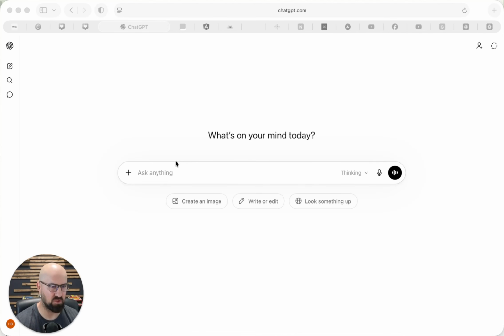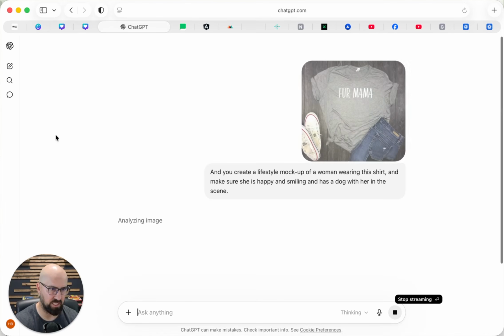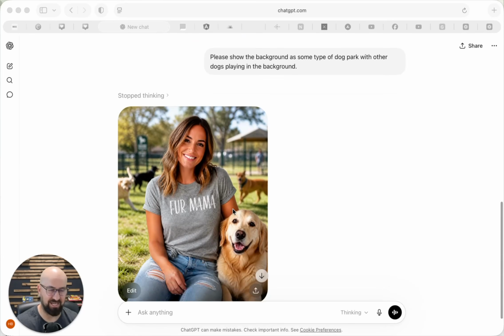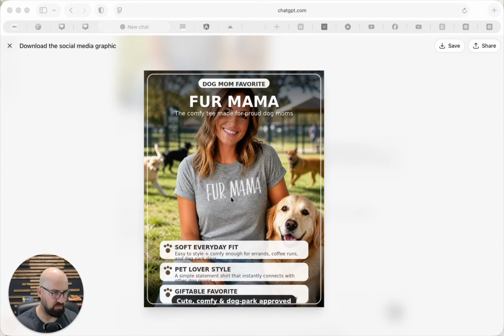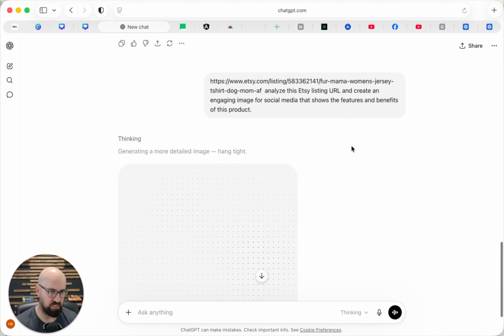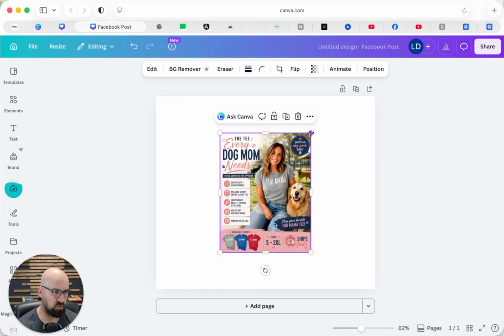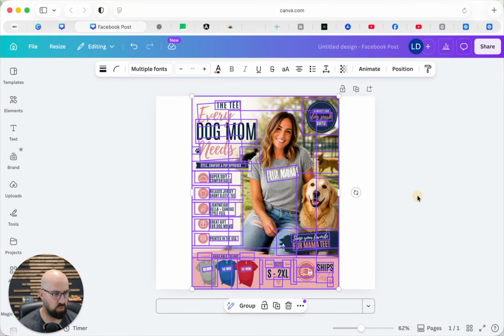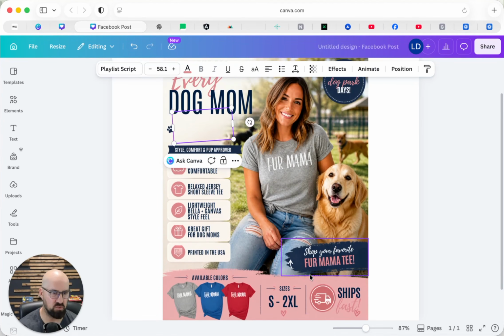ChatGPT Image + Canva is Mockup Gold for Etsy Sellers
🚀 Want to grow your Etsy shop faster? Join 400+ serious sellers inside Etsy Games — get the Traffic Challenge + community starting at just $4/month 👇

🚀 ChatGPT Image 2.0 plus Canva might be one of the easiest ways to create better Etsy mockups, product images, and social media graphics without needing advanced design skills.

In this video, I show you how I use ChatGPT image editing for Etsy sellers to create realistic lifestyle mockups, improve product visuals, and turn simple shirt graphics into engaging promotional content. Then I show you how to bring those images into Canva and use Canva Magic Layers to edit flat images like a mini Photoshop-style design tool.

If you sell on Etsy, this is a powerful workflow for creating better product mockups, social media posts, Pinterest graphics, ad creatives, and promotional images faster.

🔥 What you’ll learn in this video:

✅ How to use ChatGPT Image 2.0 for Etsy product mockups
✅ How to create realistic lifestyle mockups from a simple shirt design
✅ How to edit AI-generated product images with follow-up prompts
✅ How to turn Etsy listing information into social media graphics
✅ Why using your Etsy listing URL can improve AI-generated promo images
✅ How to download ChatGPT images and edit them in Canva
✅ How Canva Magic Layers separates flat images into editable elements
✅ How Etsy sellers can use ChatGPT and Canva together for product photos, ads, and content

This is especially helpful if you’re an Etsy seller creating digital products, print-on-demand products, t-shirts, handmade items, or any product that needs better visuals to improve clicks, conversions, and social media engagement.

If you want to learn how to create Etsy mockups with AI, how to use ChatGPT for Etsy marketing, or how to combine ChatGPT and Canva for product images, this walkthrough will give you a simple workflow you can start using right away.

00:00 ChatGPT Image 2.0 and Canva for Etsy Sellers
00:28 Creating Better Etsy Product Mockups With AI
00:53 Turning a Shirt Graphic Into a Lifestyle Mockup
01:16 Reviewing the First Realistic AI Mockup
01:34 Editing the Mockup With Simple Follow-Up Prompts
01:55 Using ChatGPT Images for Social Media and Ads
02:12 Creating a Promo Graphic From a Product Image
02:45 Why More Product Information Improves AI Results
03:11 Using an Etsy Listing URL for Better Social Graphics
03:49 Bringing ChatGPT Images Into Canva
04:11 Using Canva Magic Layers to Edit AI Images
04:46 Separating Flat Images Into Editable Design Layers
05:20 Creating Variations and Templates With Canva
05:45 How Etsy Sellers Can Use This Workflow
06:00 Getting More Etsy Help and AI Automation Resources